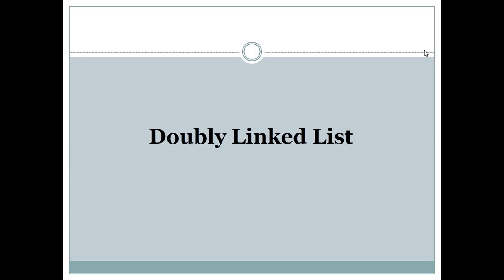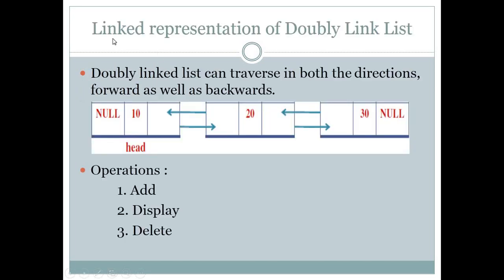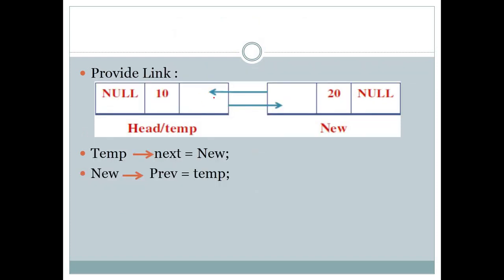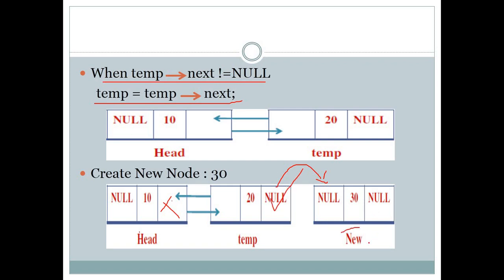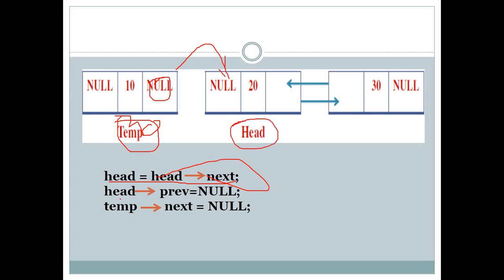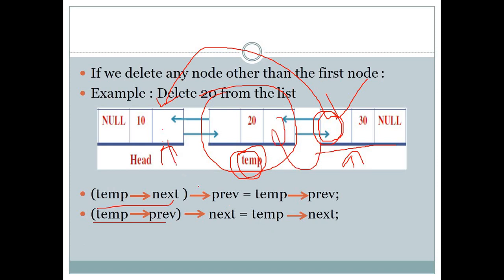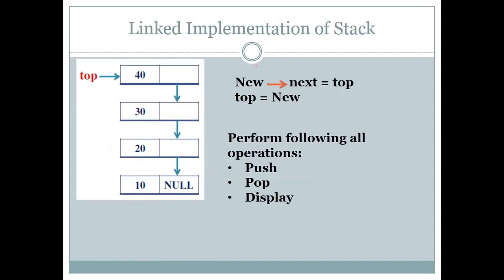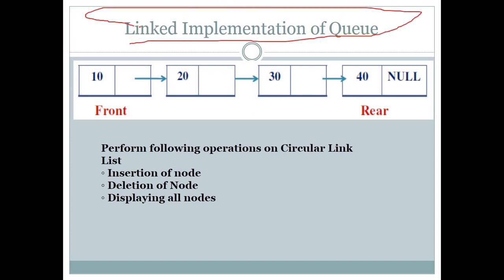doubly and circular linked list